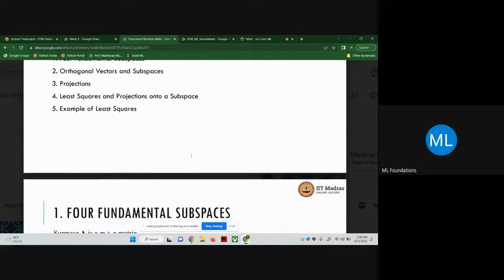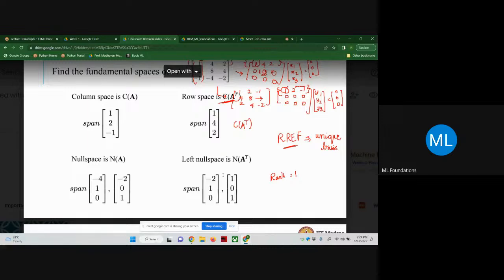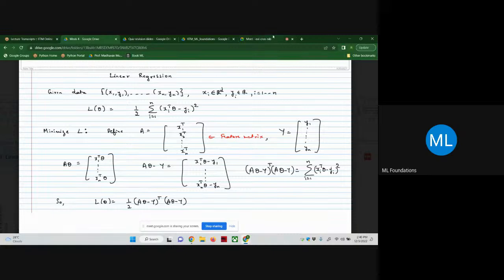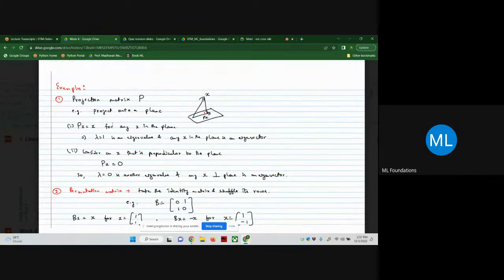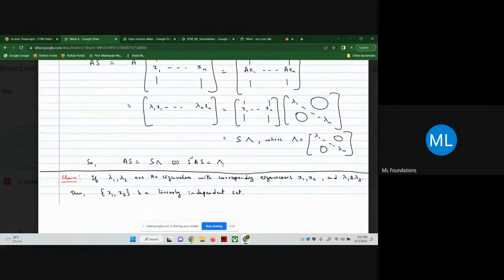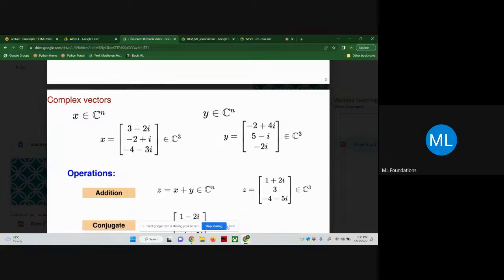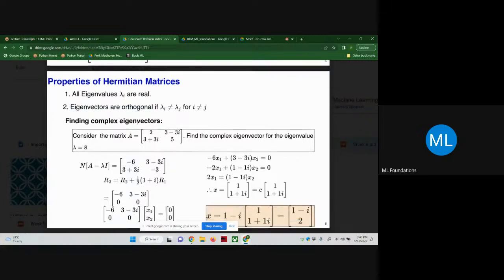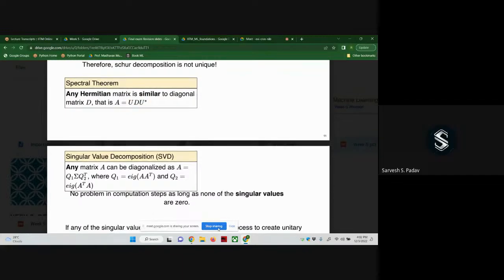Revision session - 2 (MLF)